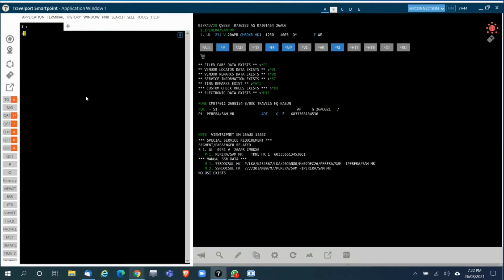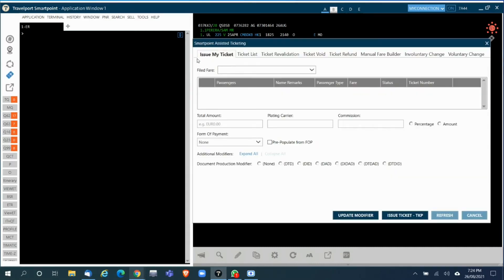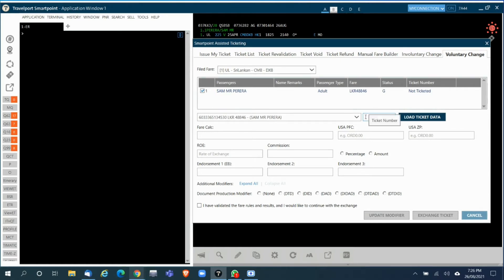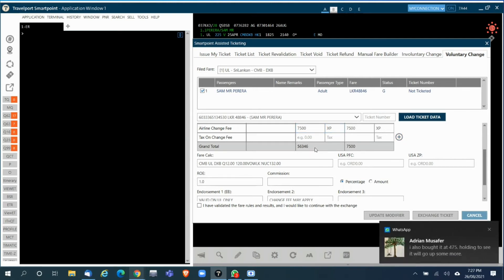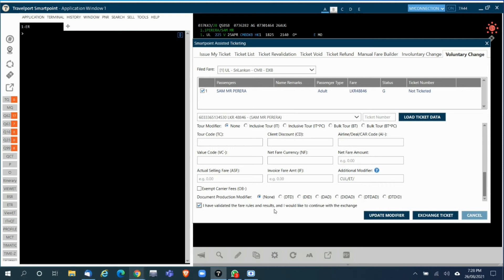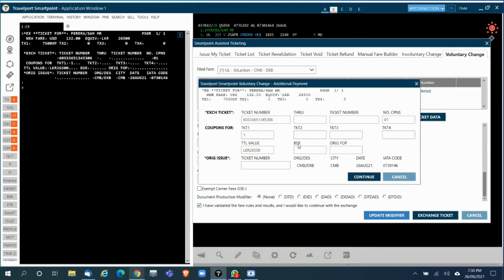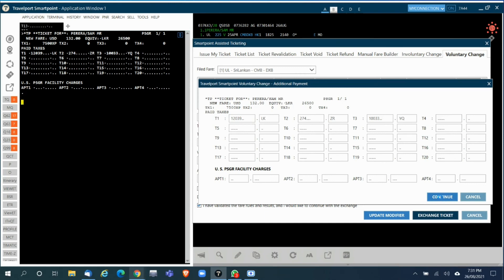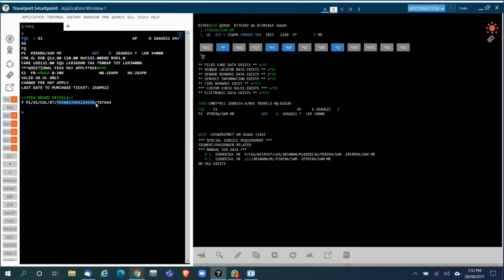Galileo Smartpoint Assisted Ticketing - Voluntary Exchange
Galileo Smartpoint Assisted Ticketing plug in available on Travelport Galileo Smartpoint Version 10.0